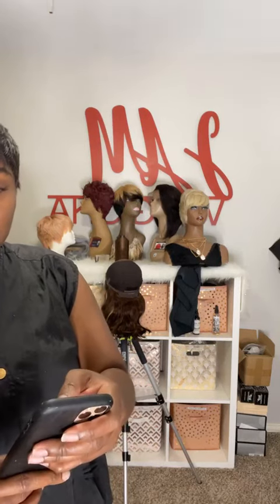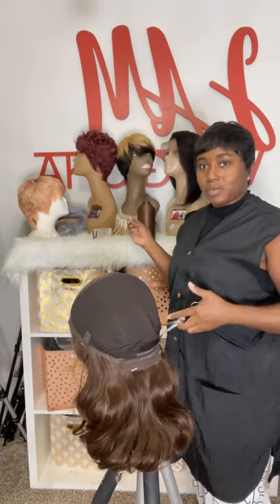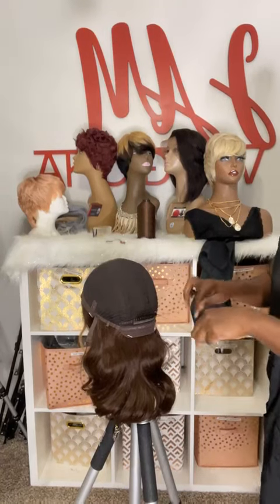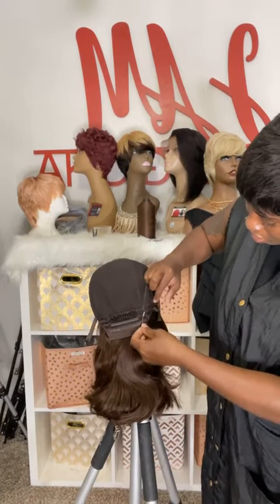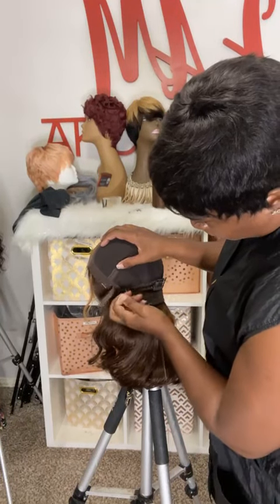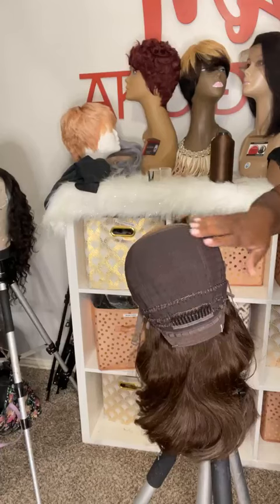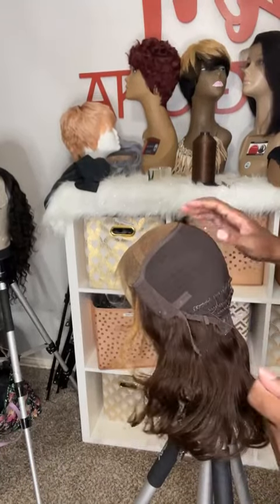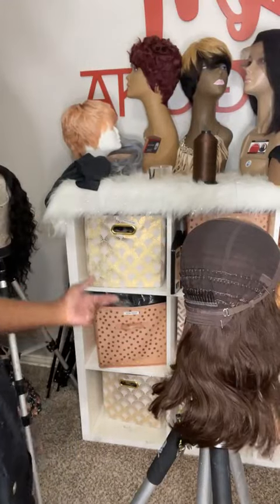DIY Wig Cap Resizing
This is a very in-depth video on how to resize your wigs without cutting the cap.  I take a unit the size 22-22.5 to a 20.5 circumference. This is a beginner friendly video and can be used on any wig.